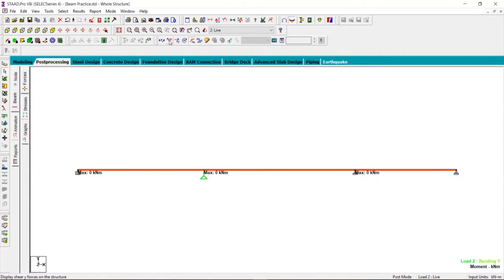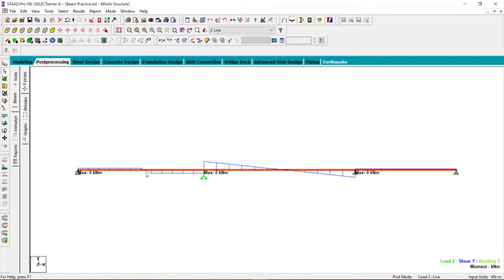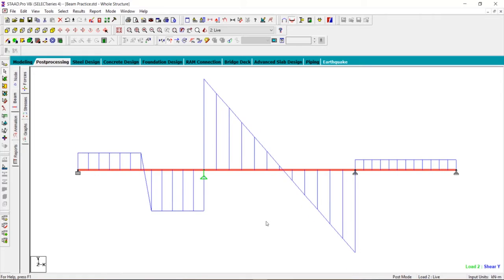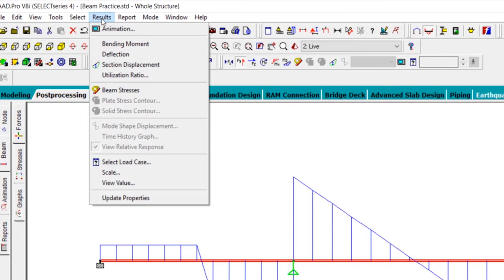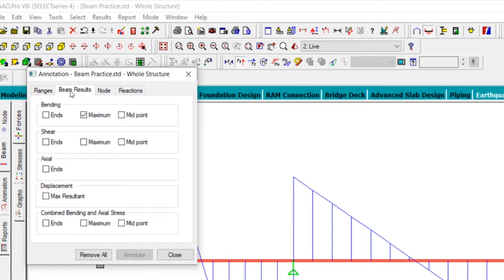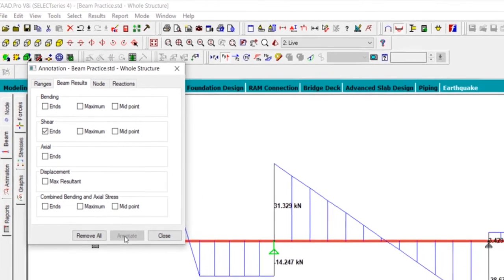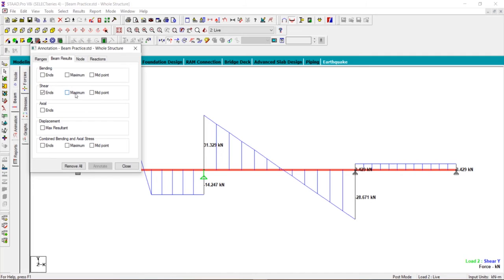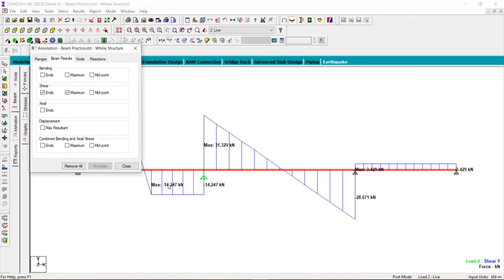23. Displaying the Shear Force Diagram / Staad Pro Tutorials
Hai !!!

STAAD Pro stands for Structural Analysis and Design Program.

STAAD.Pro V8i is the leading Structural Analysis and Design  Software from Bentley. The Letter “i” stands for intuitive, interactive, incredible and interoperable.

STAAD.Pro is the professional's choice for steel, concrete, timber, aluminum, and cold-formed steel design of virtually any structures including culverts, petrochemical plants, tunnels, bridges, piles and much more.

Bentley sounds V8i is the most complete and noteworthy release in its history, which took a total investment of over a billion dollars and extents across the vast array disciplines with fundamental subject and assignment endures to be Sustaining Infrastructure.